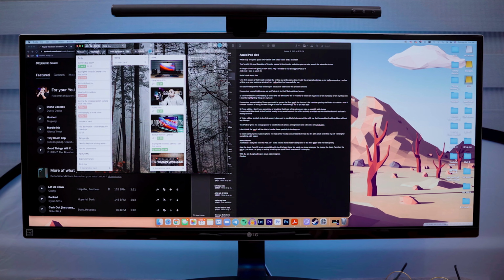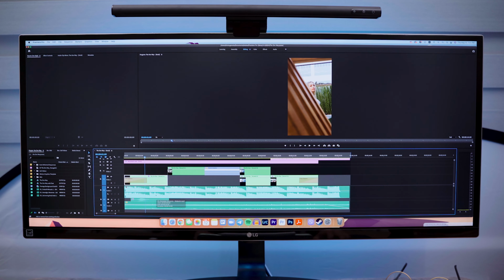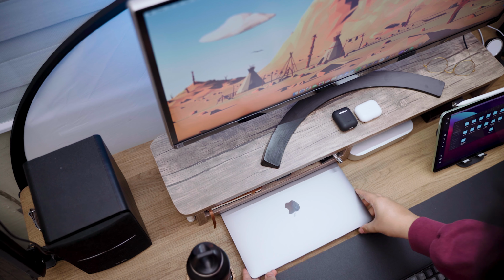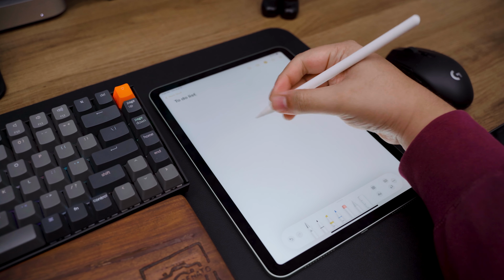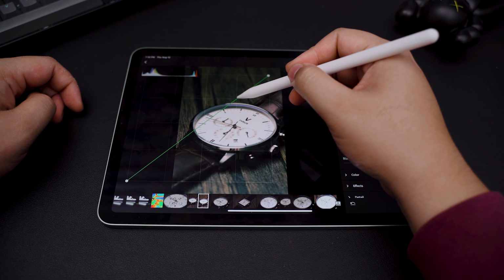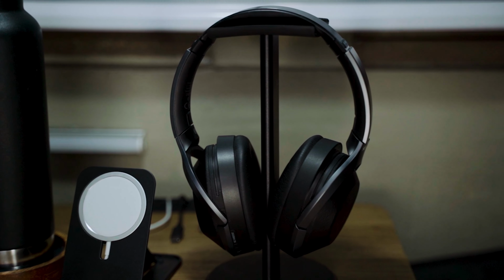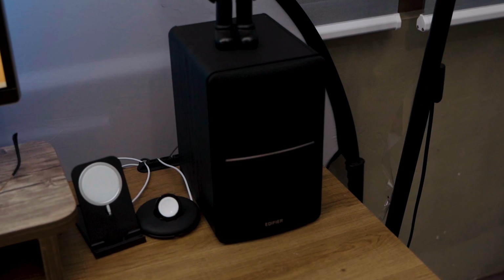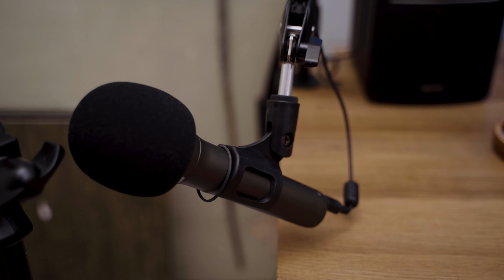Another Desk Setup Update!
Updating our Desk Setup never ends does it?

There's always something new. Always something better to make our workflow a lot more efficient!.

This new Update revolves around items that make my workdlow more efficient and separating work and personal things!.

I think My Desk Setup will continue to evolve through time! It's something that I just have to accept LOL